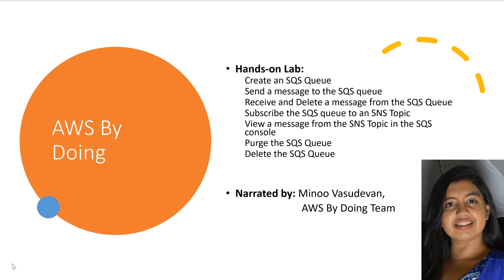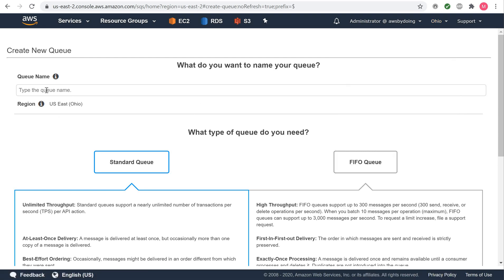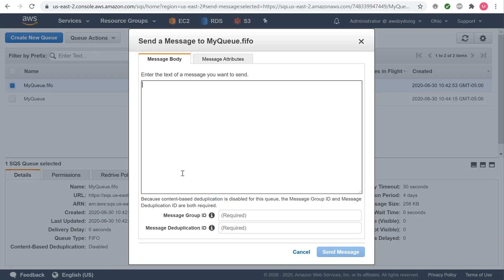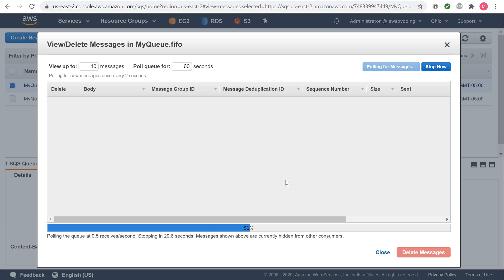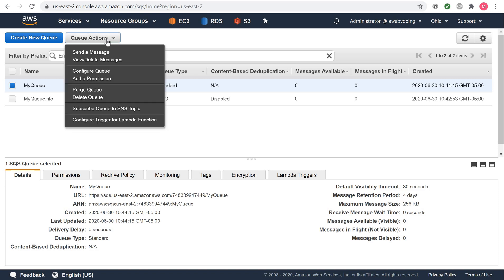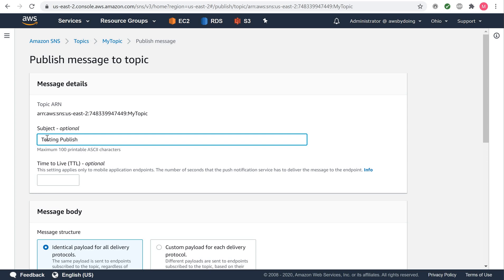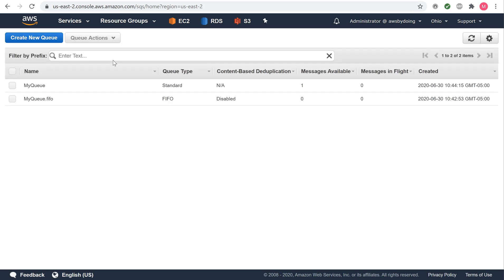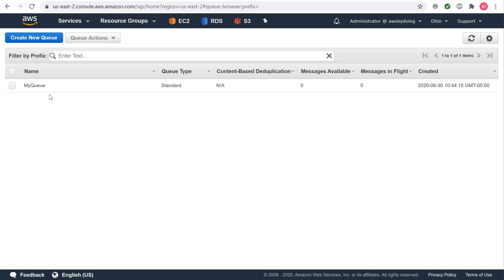AWS Lab SQS Queue | AWS Hands On | AWS By Doing | AWS DIY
This is an episode of the educational video series 'AWS By Doing' wherein you can learn AWS Cloud Computing by following along with an AWS certified Solutions Architect.

This is a hands-on lab on:

Create an SQS Queue
Send a message to the SQS queue
Receive and Delete a message from the SQS Queue
View a message from the SNS Topic in the SQS console
Purge the SQS Queue
Delete the SQS Queue

Write in a comment of what you liked and how we can improve!

We acknowledge and thank the official AWS Documentation material which we have used to produce this educational video.
Link to AWS documentation: